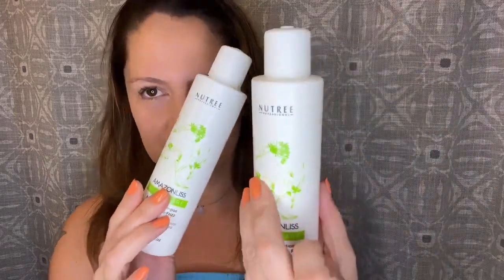OMG! Vegan Version of Amazonliss shampoo & conditioner + application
At Nutree Cosmetics, we are passionate about creating exceptional vegan hair care products that not only deliver outstanding results but also align with your ethical choices. Our commitment to sustainability extends beyond our ingredients; we strive to minimize our environmental footprint by using eco-friendly packaging materials.

Join us on this journey towards cruelty-free, plant-powered hair care. Experience the difference that Nutree Cosmetics can make in your hair and the world. Together, let's embrace compassion, beauty, and sustainability, one luscious lock at a time.

Shop our vegan hair care products now at [website] and let your hair shine with the goodness of nature!